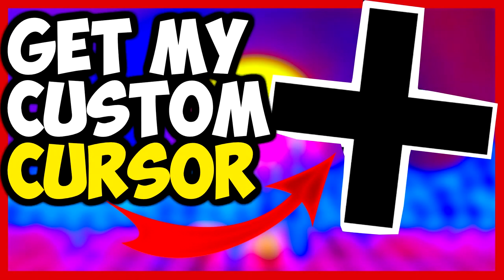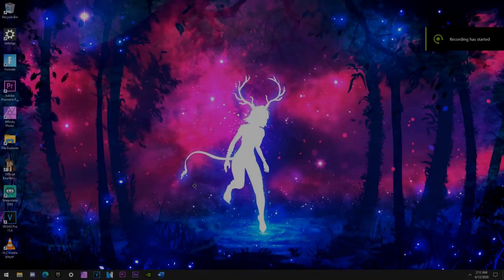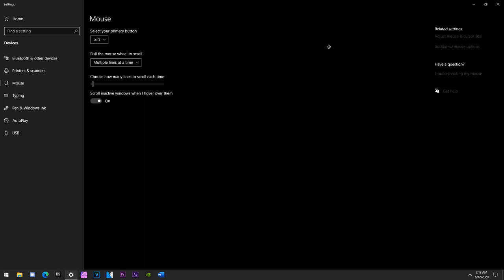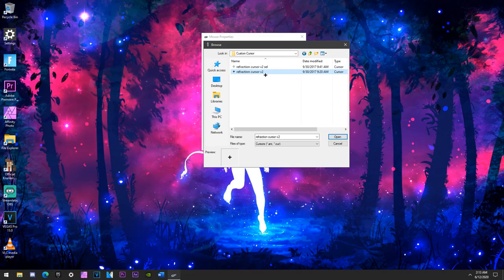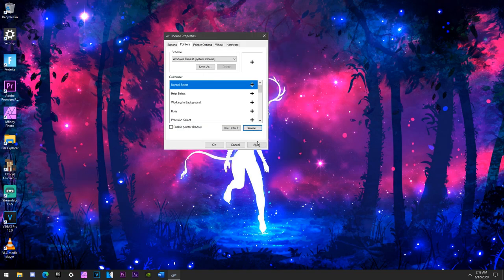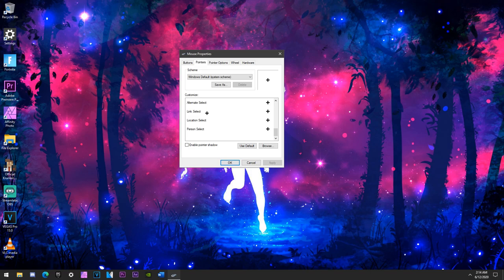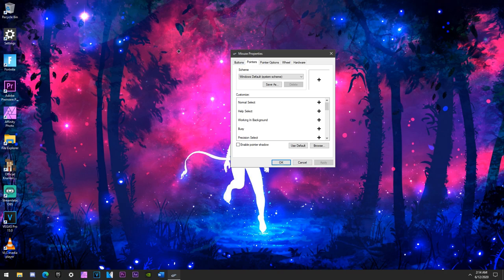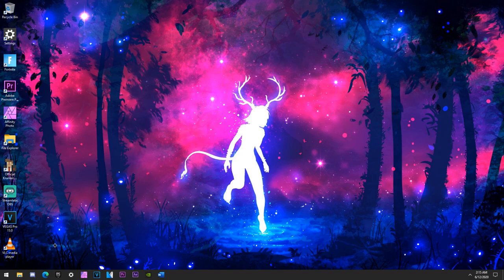How To Get a CUSTOM crosshair CURSOR Like Mongraal In Fortnite!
In this video, I show you guys how to get a custom cursor for fortnite just like Mongraal and Mitr0. This is how to get a custom crosshair cursor in windows 10 for fortnite. This method is completely free and an easy step by step guide.